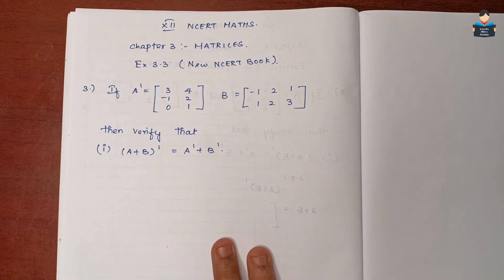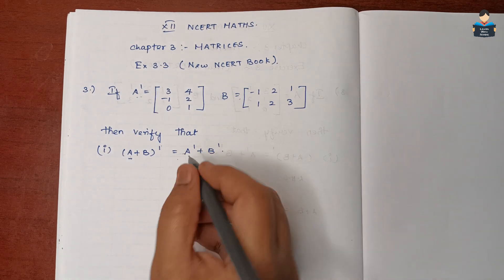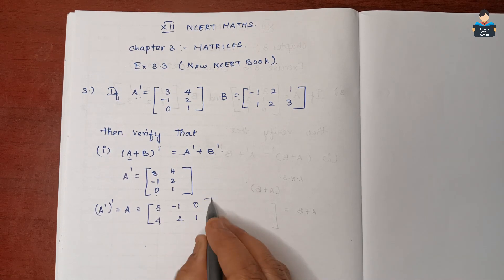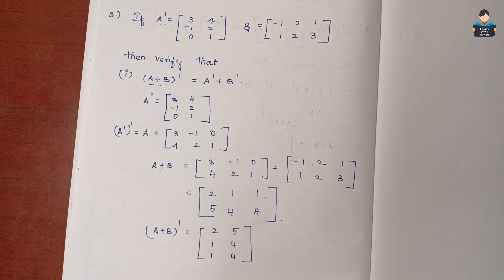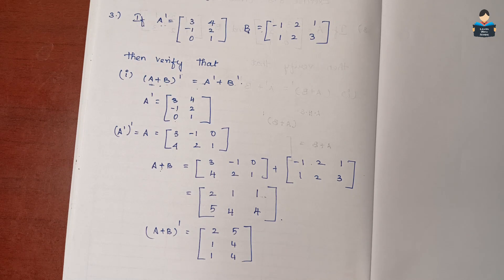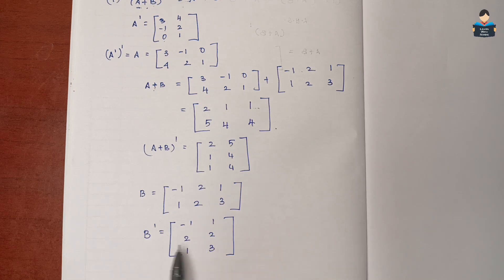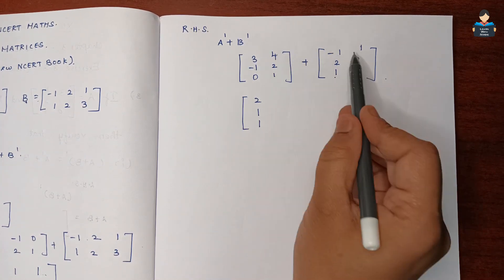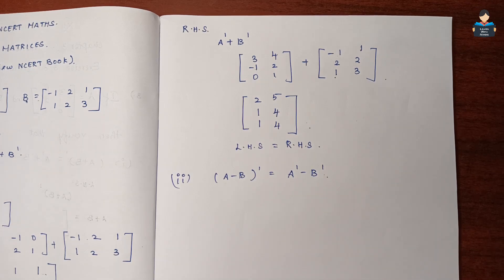Matrices | Exercise 3.3 | Question 3 | Chapter 3 | Class12 | NCERT | Maths | Tamil